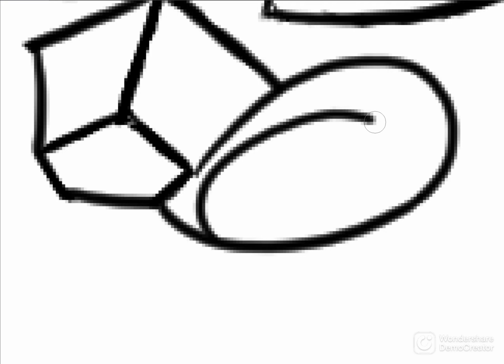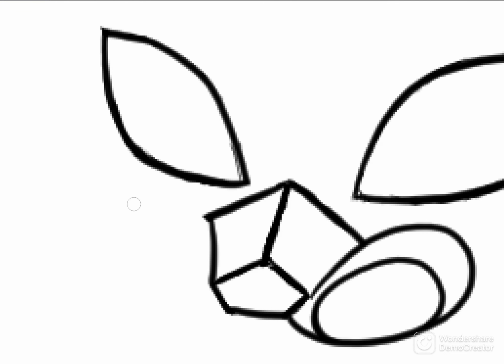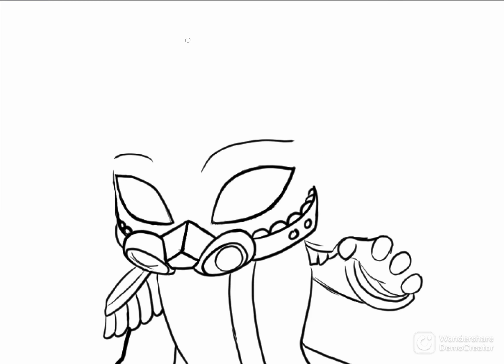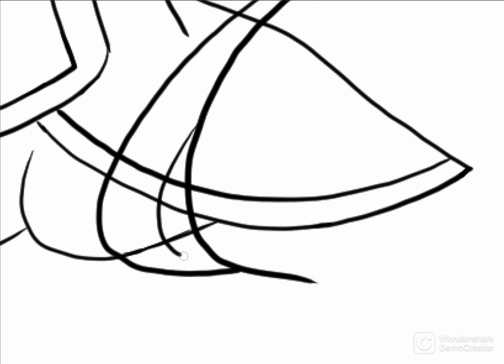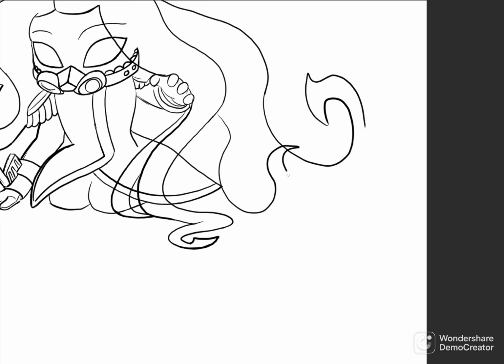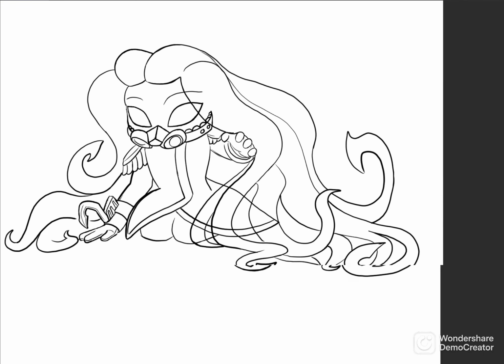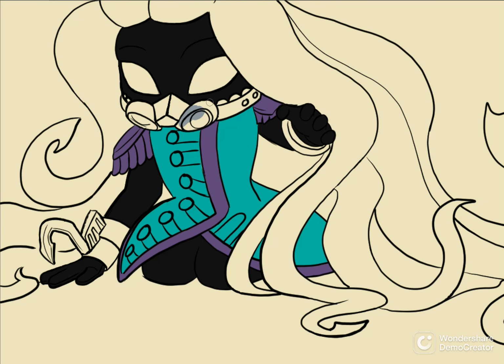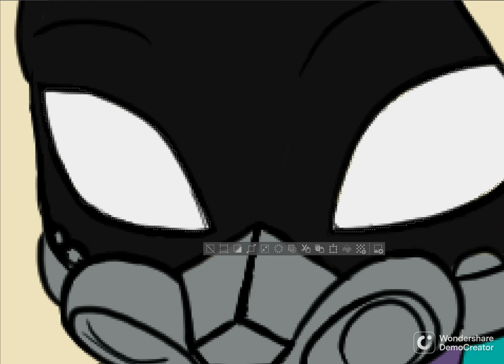Drawing Skylander Supercharger Minis Episode 1 (Speed drawing)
This is a series where I turn six of the Skylander Superchargers into minis! Nightfall is up first, 'cause who doesn't want to see our terrifying girl turned cute?

Be sure to stick around for the second episode next week!